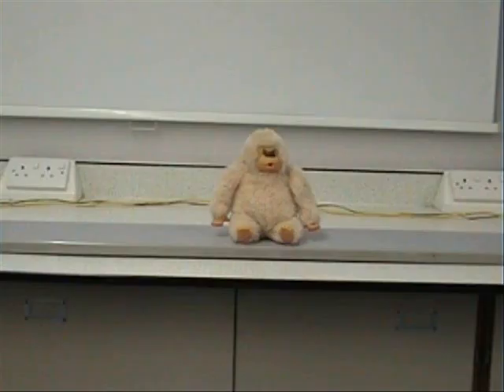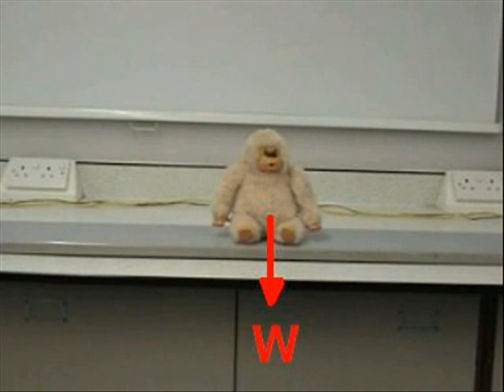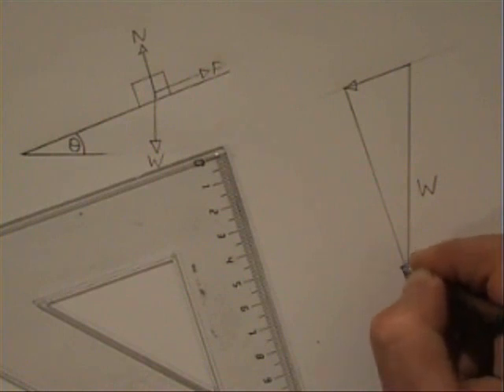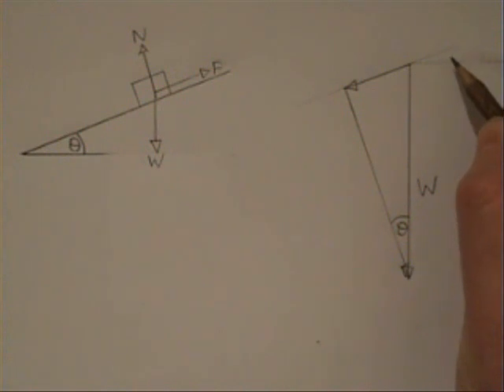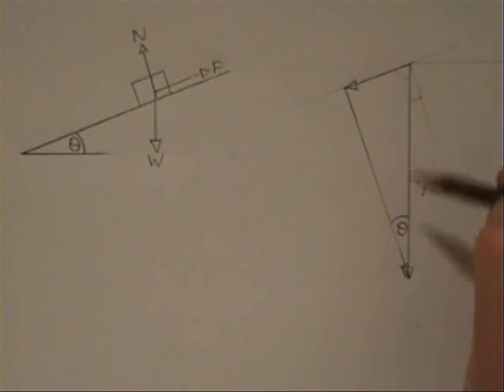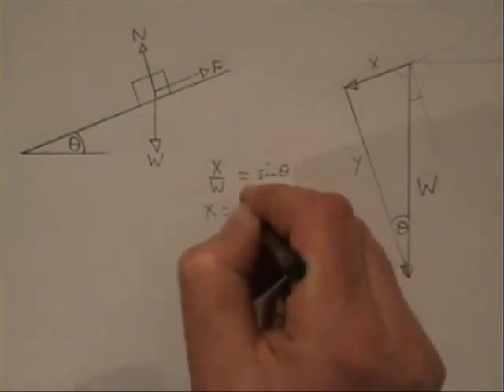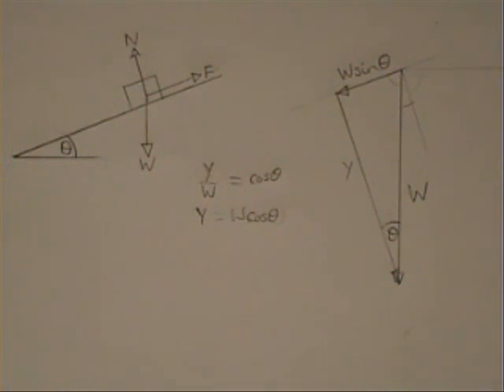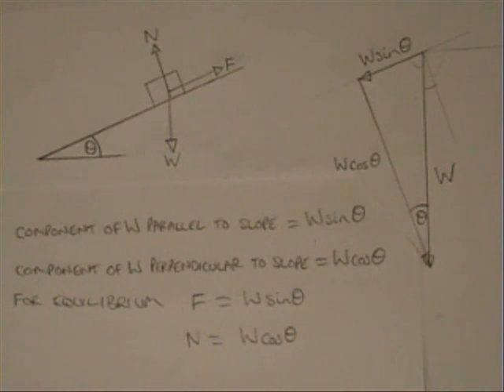Inclined plane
How to resolve forces parallel and perpendicular to an inclined plane